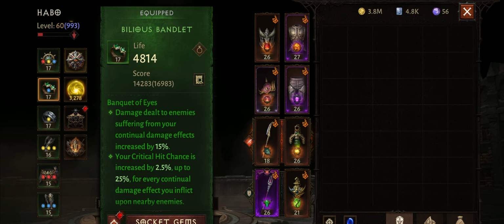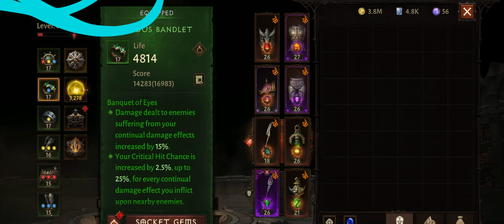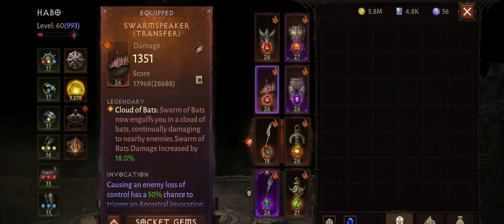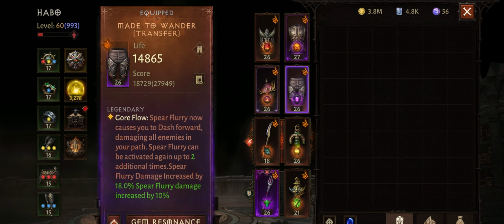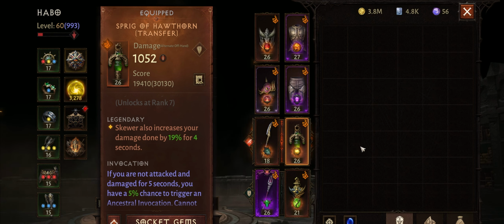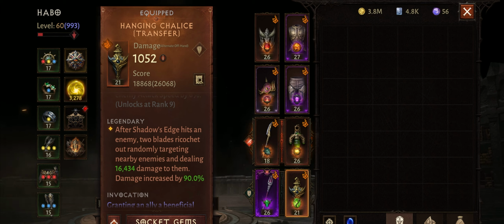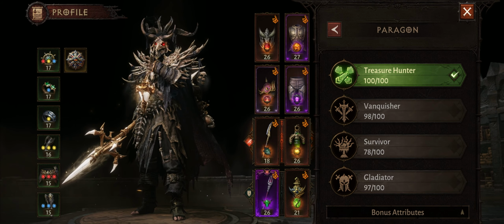How to farm with Blood Knight? Build Guide | Diablo Immortal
My farm build setup for Blood Knight in Diablo Immortal!